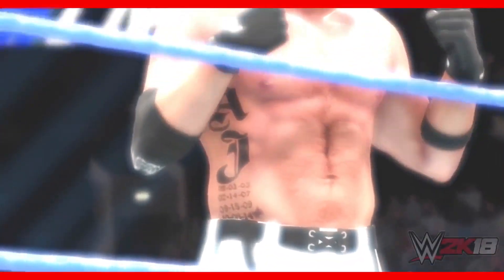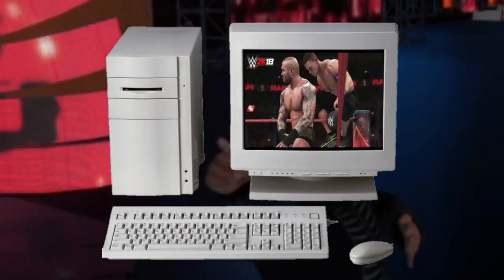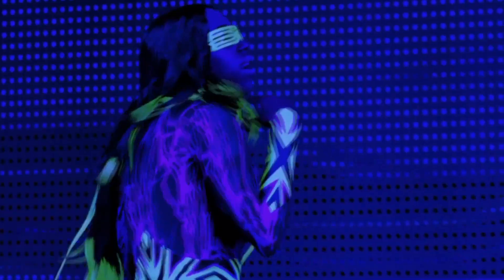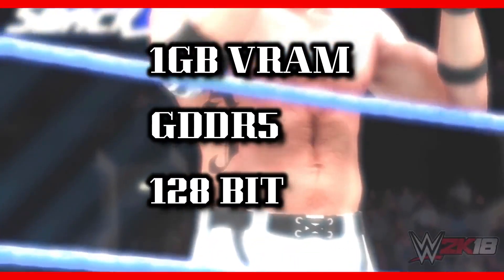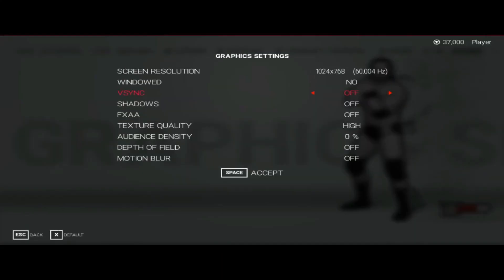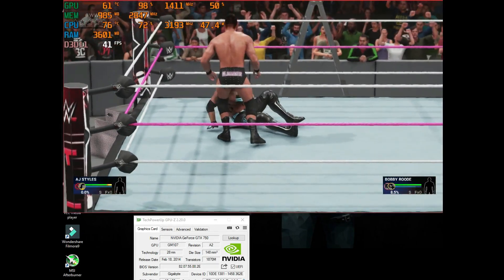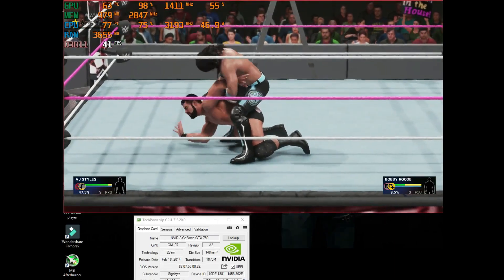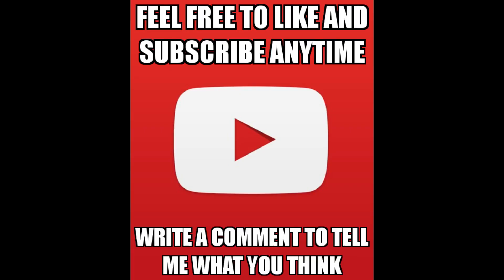CAN "WWE 2K19" RUN ON LOWEST END PC !HOW DO WE MAKE 2K19 RUN SMOOTH on LOW PC !LET's CHECK THAT OUT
is it possible to Run WWE 2K19 on Low End and Old Pc? Let's find it out in this video where I show you How you can Run WWE 2k19 on Low End PC With No Graphics Card or Graphic Memory. Do not worry if you have No Graphic Card or Very Low Ram. Just stick with This video and Find out how To Get 30Fps to up to 60 Fps Without Graphics Card Or Ram

On this channel H.M TechPro, We talk About Cool Smart Gadgets and Future Technology For you Room, Pc, Computer, Mobile, Room and Car and review these Future Tech Inventions for you. We Find most interesting Satisfying Gadgets and Future Innovations For you